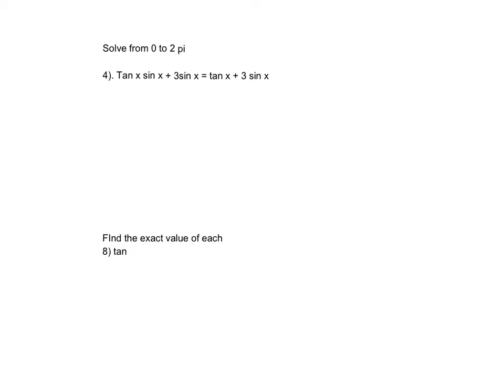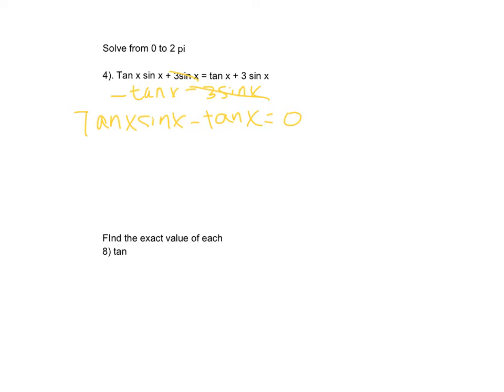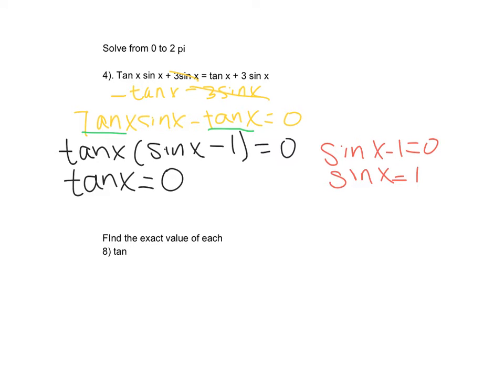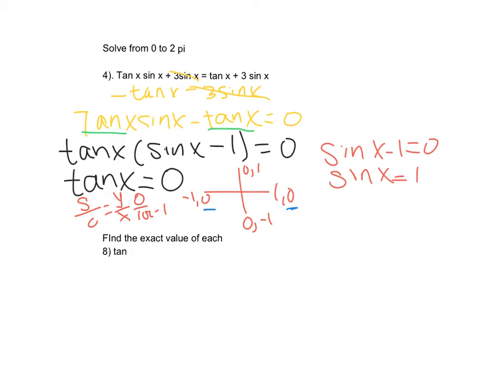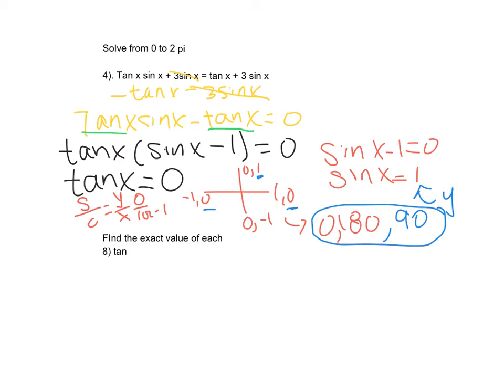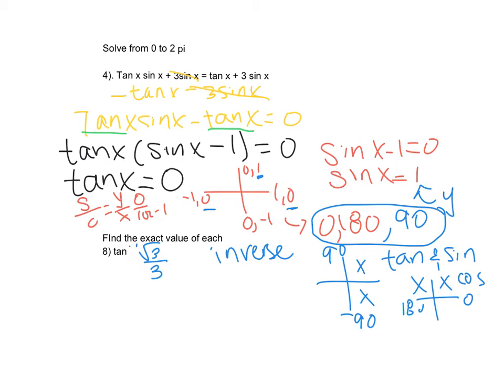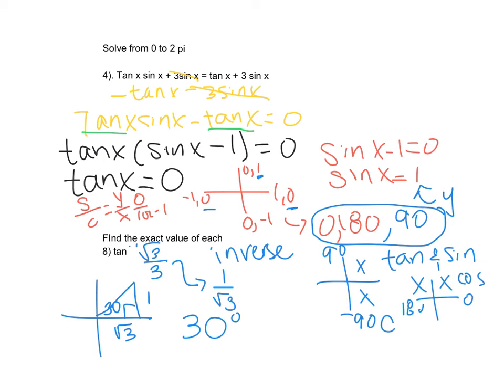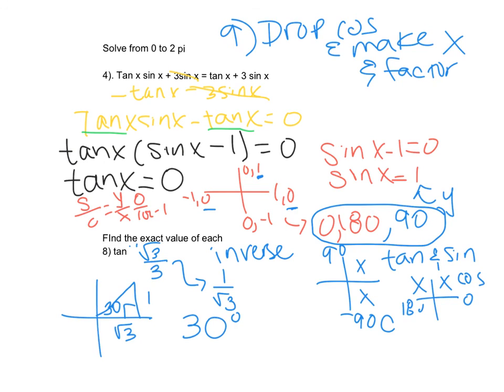Final assessment questions 1